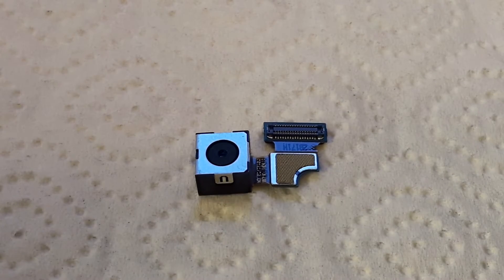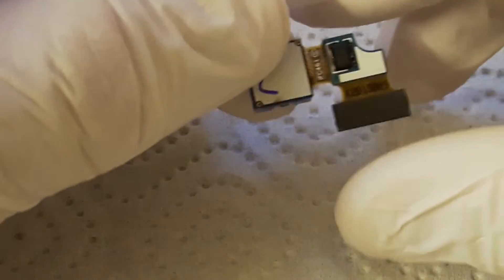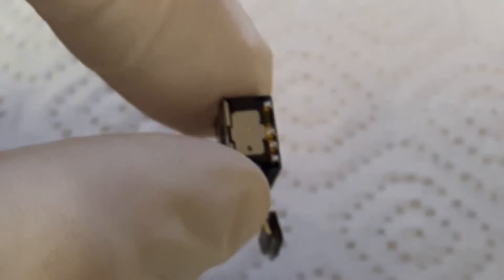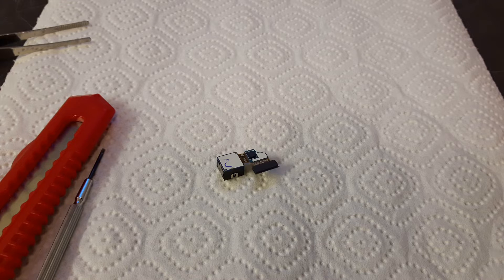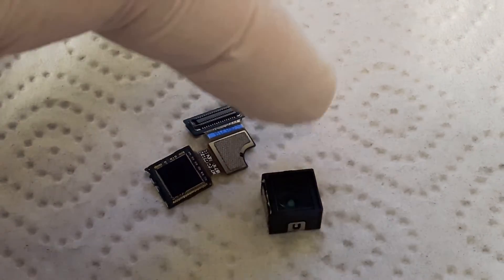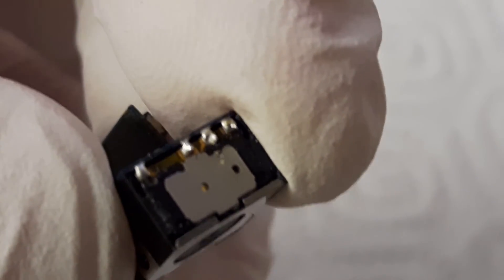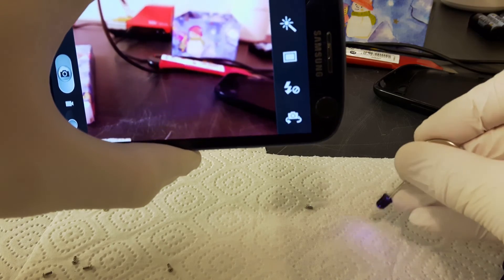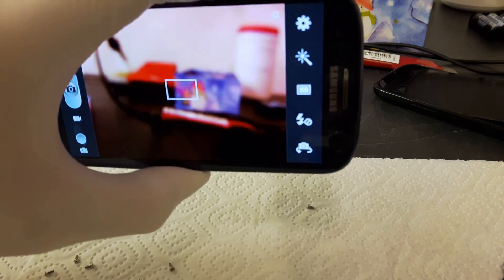Remove Smartphone Ir Filter In 1 Min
In this video I remove my the ir filter of my smartphones camera to prepare it for ir nightvision. I recommend to buy a replacement camera (around 10$) to switch between regular and ir images. Removing the filter does reduce the image quality and if you are uncautious you can destroy the camera.